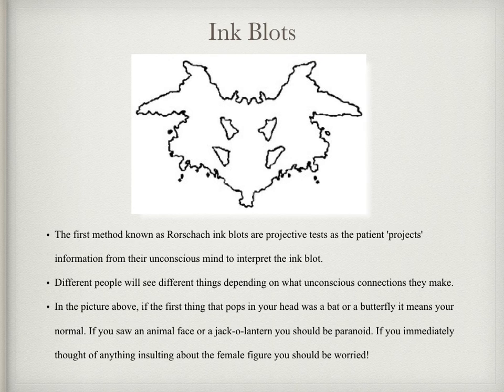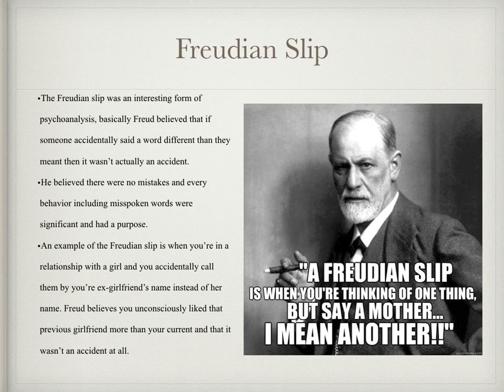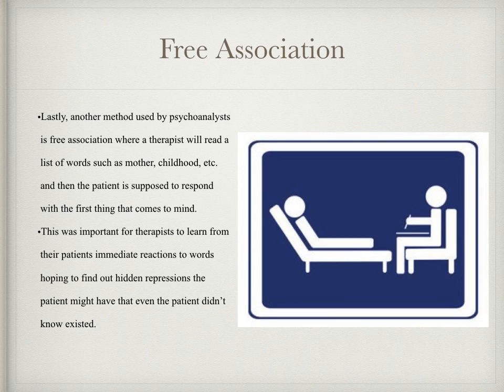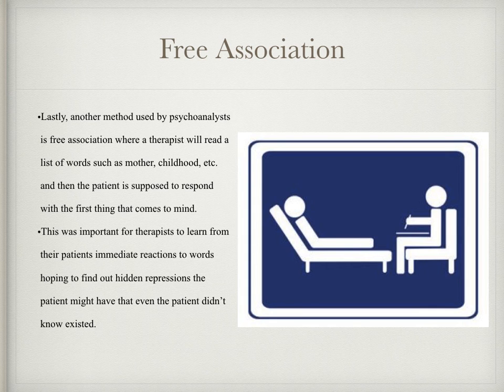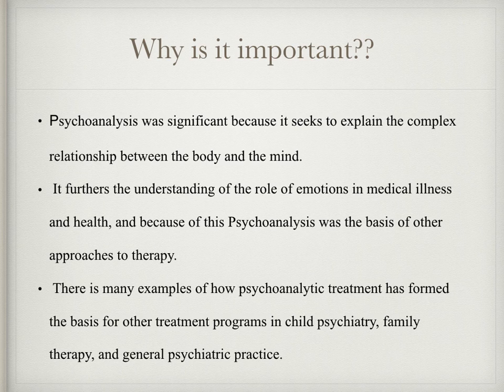Kincheloe 102 Video Project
This is a video about Sigmund Freud and his life's work.